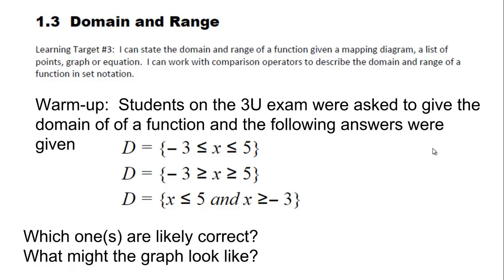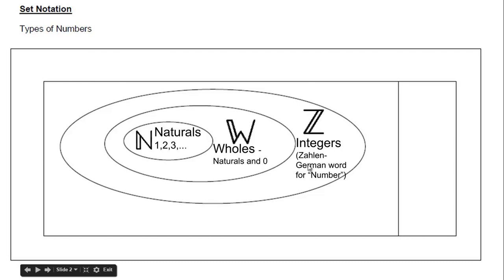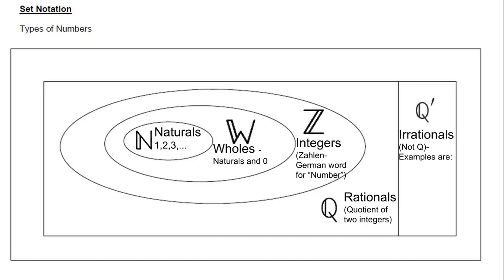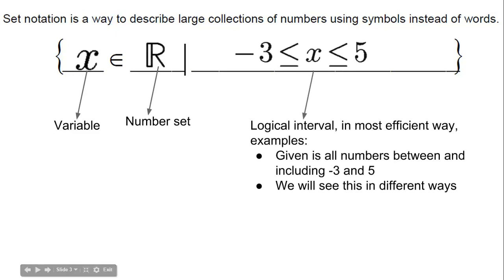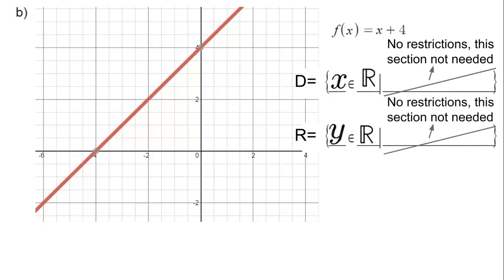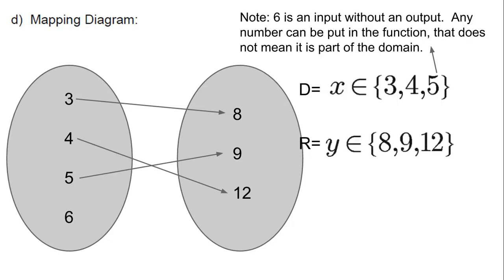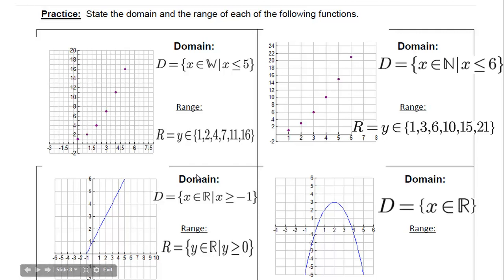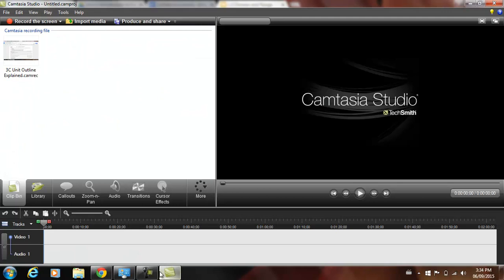1.3 Domain and Range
1.3 Domain and Range